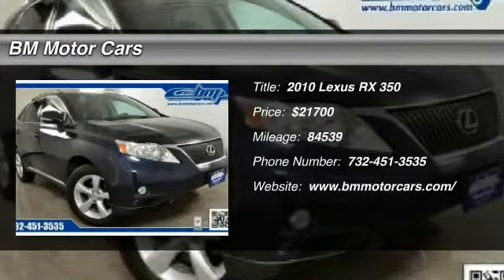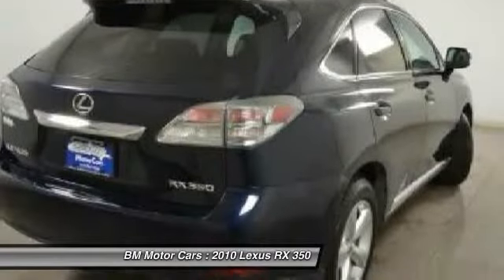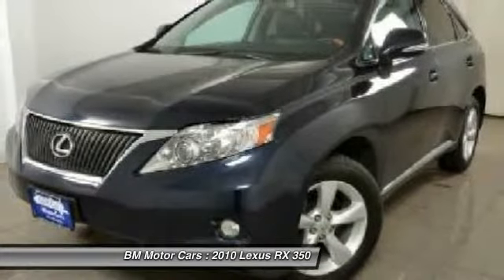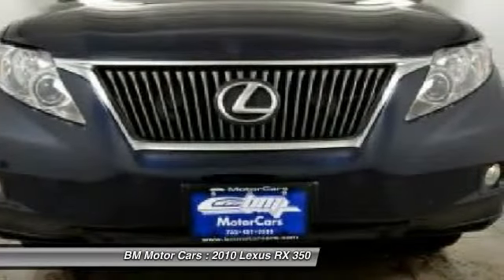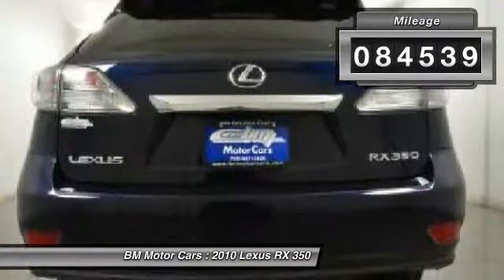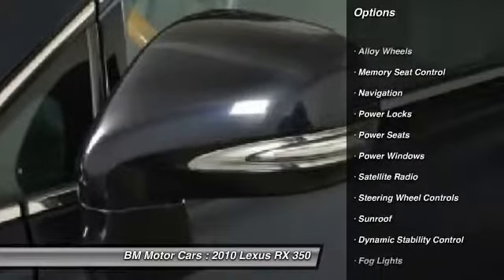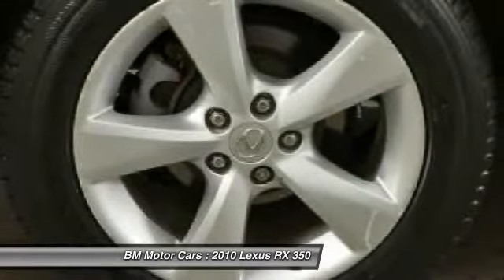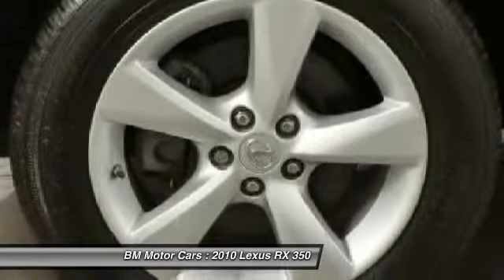2010 Lexus RX 350 Rahway NJ 07065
2010 Lexus RX 350